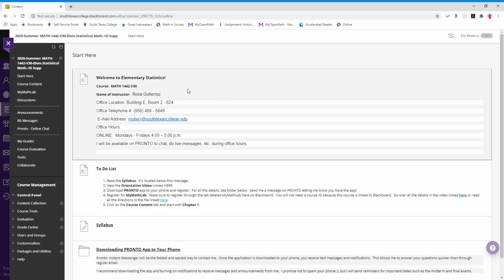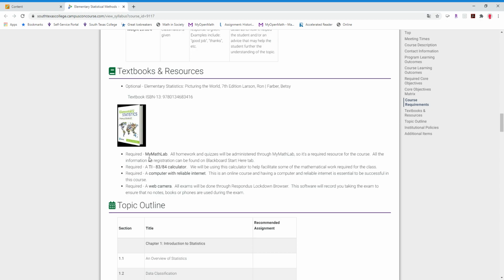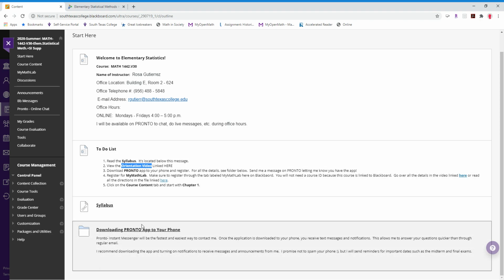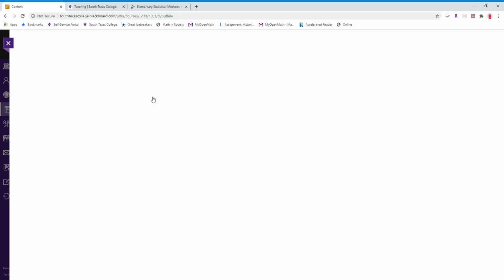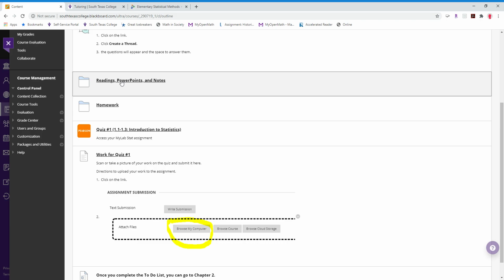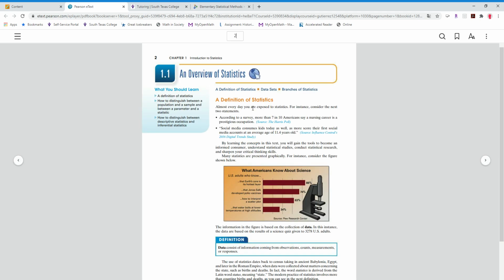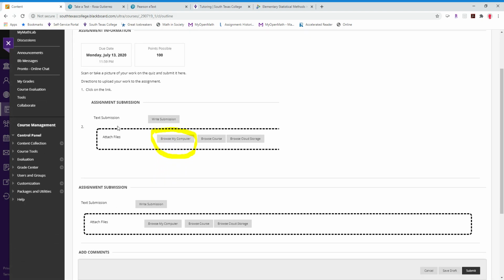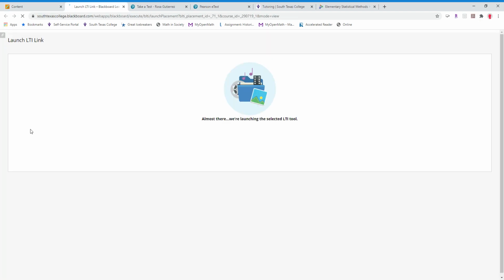Summer II 2020 Statistics Orientation